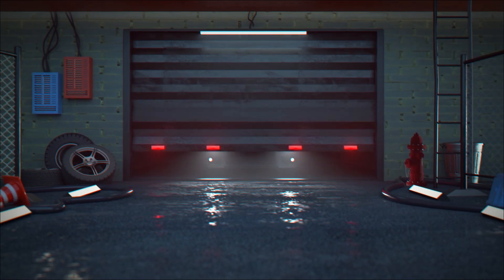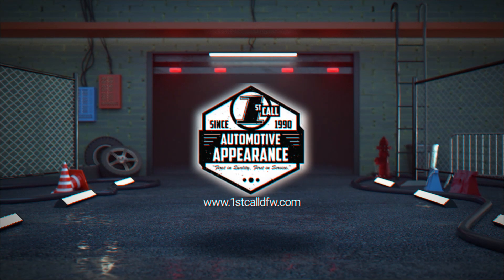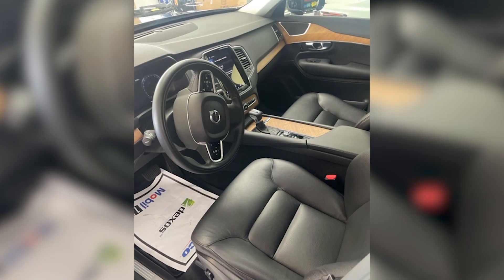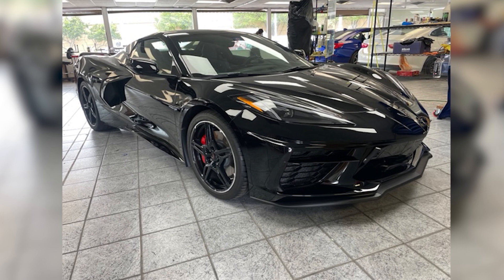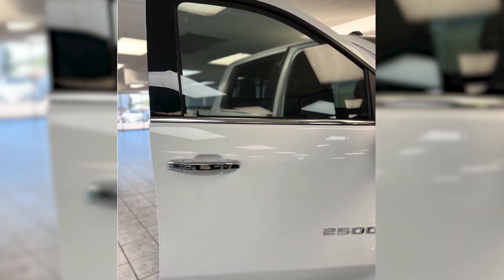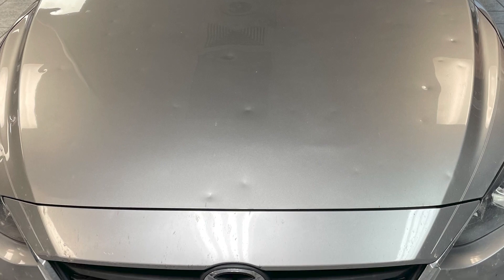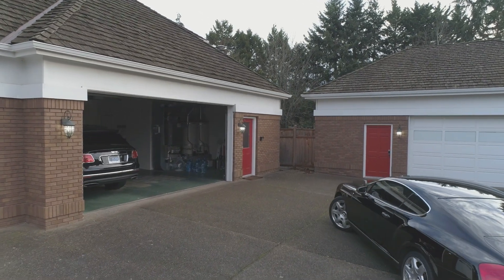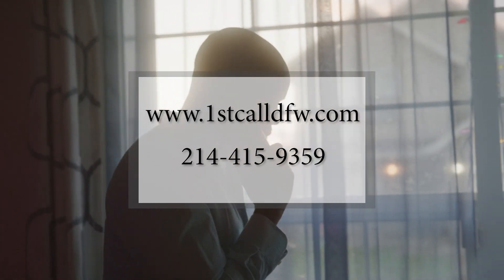1st Call Auto Appearance (Video Ad 2022)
Owning an impressive car doesn’t always mean that it’s the newest or that it has the highest price tag. In fact, even the very highest-priced cars get older. Whether your car is brand new, well-loved, or a collector’s dream, 1st Call Auto Appearance is here to help you make sure it looks it's absolute best at the show, ready for sale, or just cruising down the road…We are where you will find ALL YOUR APPEARANCE NEEDS, ALL IN ONE PLACE.

           If your car is starting to show some age, or a little more wear and tear than you care to look at, choose from our reconditioning menu. We will remove dents and dings, touch-up chips and scratches, refinish the headlights, remove curb rash from your wheels, and make interior trim and leather repairs.

           Spring cleaning, or did you just get back from a road trip? We can deep clean every inch of your car from bumper to bumper, inside and out, and polish the paint to reflect your smile.

           If protection is what you're after, we offer a range of window tint options, ceramic and graphene nano coatings, as well as paint protection film.

           Accidents and hail damage happen, we will work with your insurance company or directly with you to return your car to its pre-incident condition.

           Whether it's Cleaning, Reconditioning, Protection, or Repair, we can address it at 1st Call Auto Appearance. We can get your car looking its best…